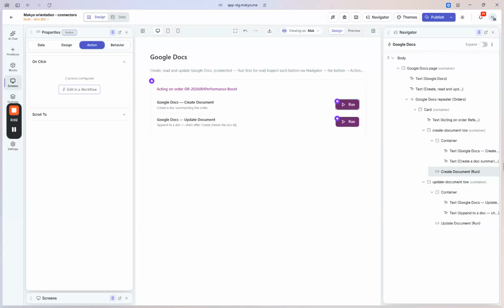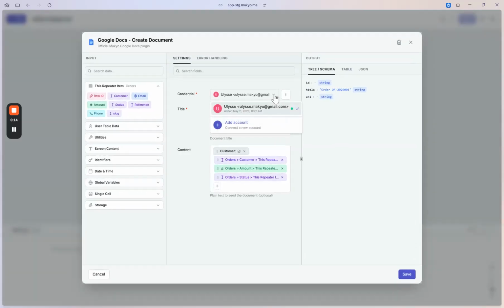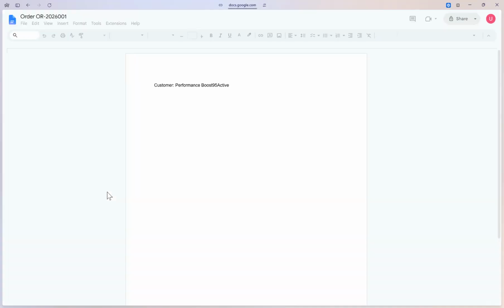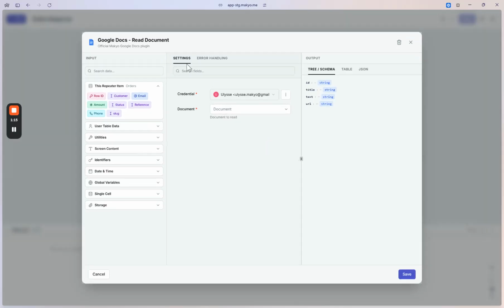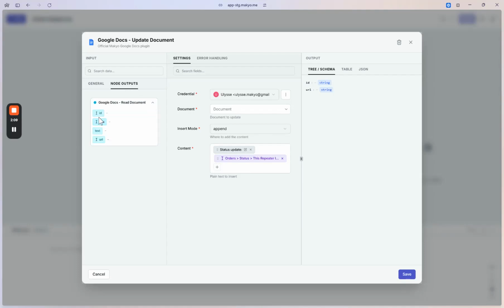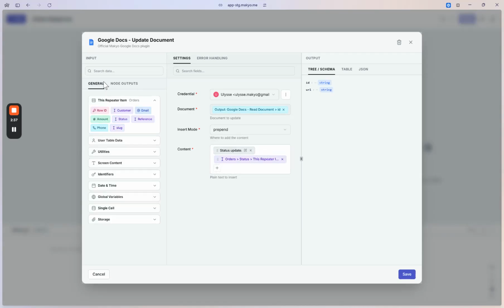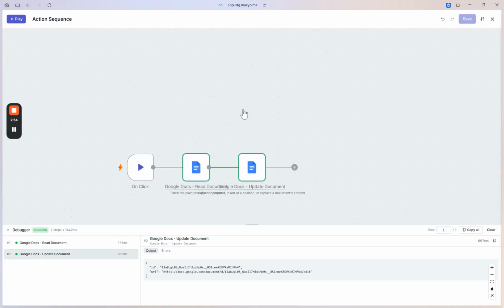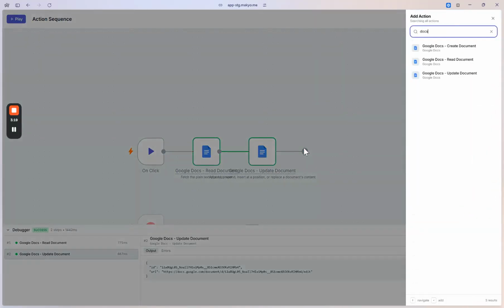How to use the Google Docs connector in Makyo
Learn how to use the Google Docs connector in Makyo.

This tutorial shows how to connect Google Docs and read or generate document content from your workflows.